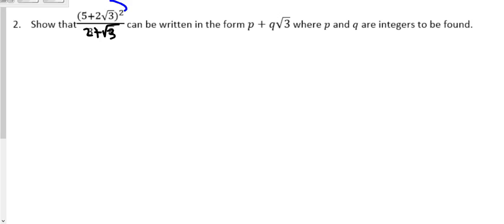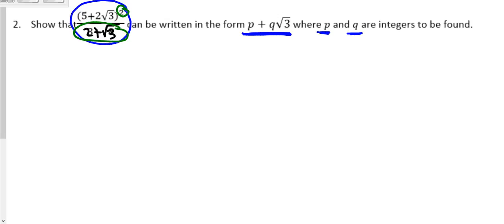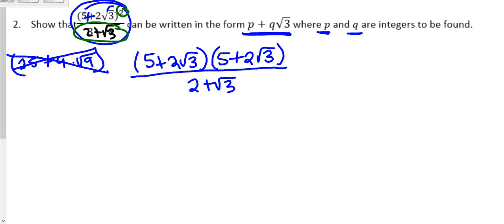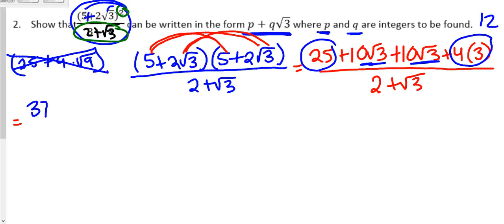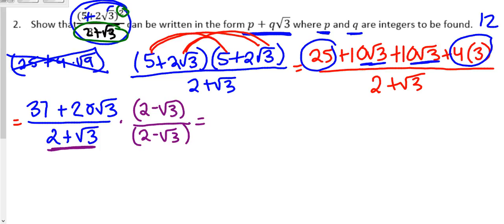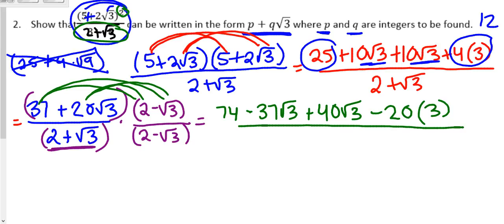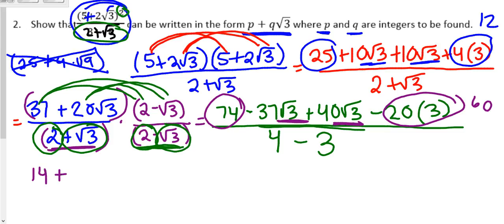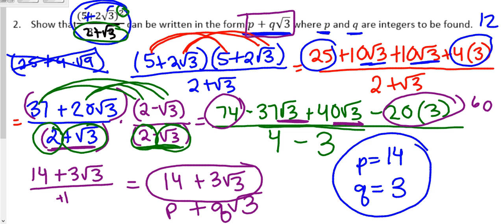Indices & Surds Review - 2